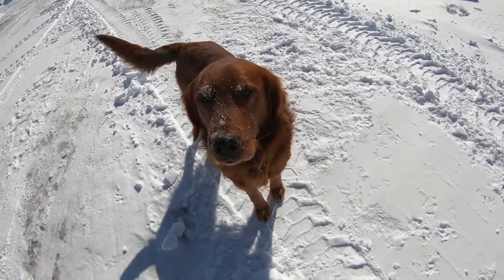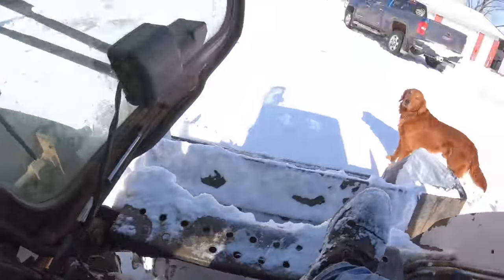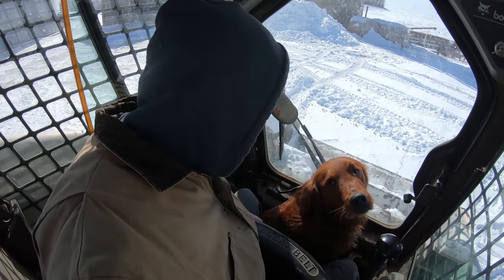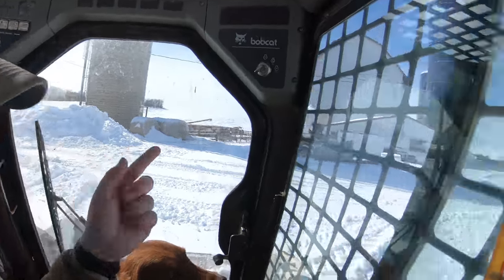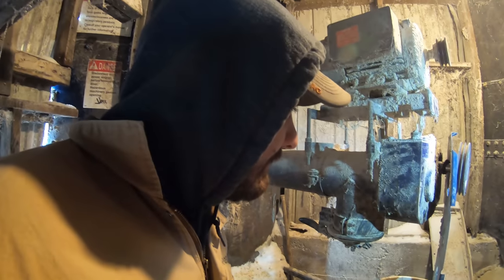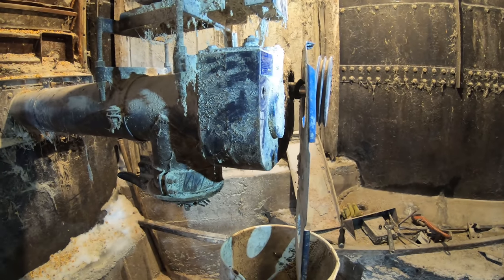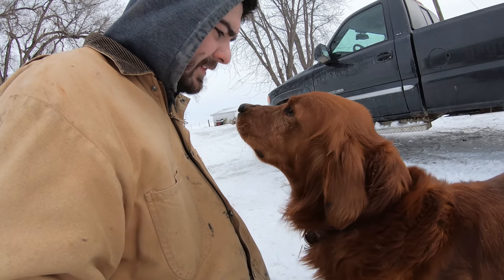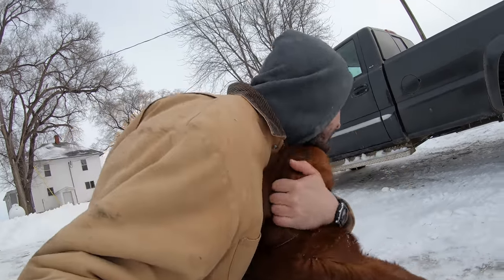Frozen Broken Silo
The sweep in the harvestore gets frozen, so we have to break it loose! Didn't take us long to figure out that the reduction gearbox needs some work as well.